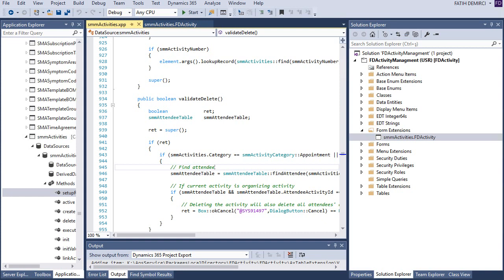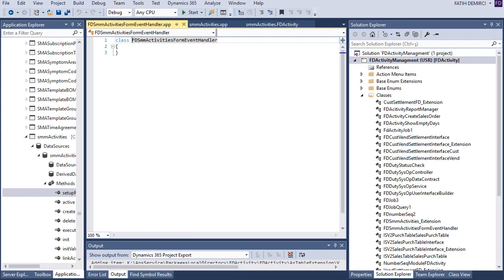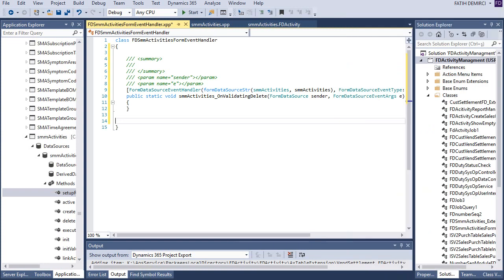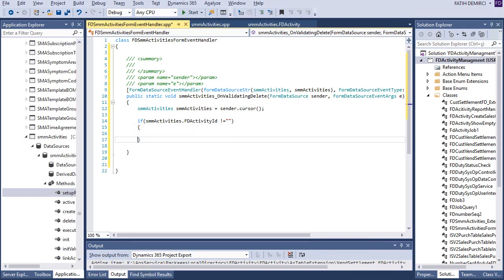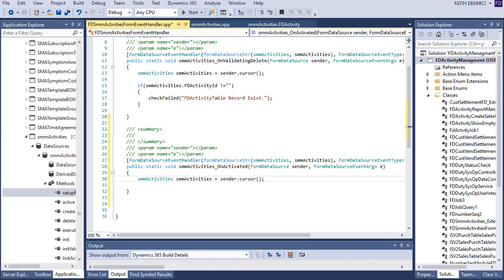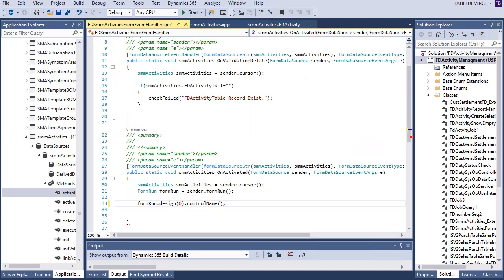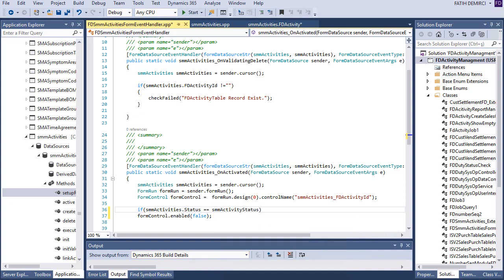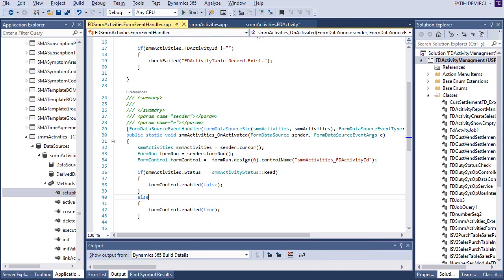X++ :Activity Managment 34- Add code to standard form events with extension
I created e new event handler class for smmActivities form and added new events for ValidateDelete and Active methods.